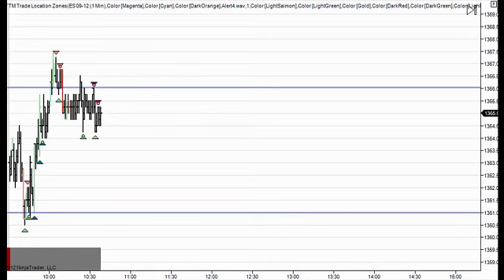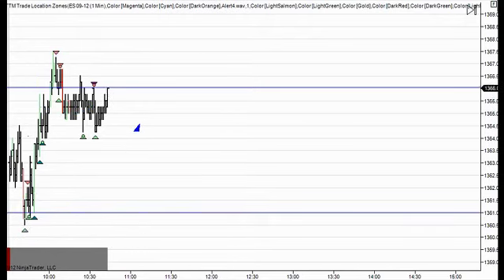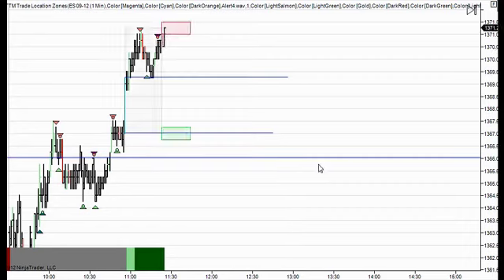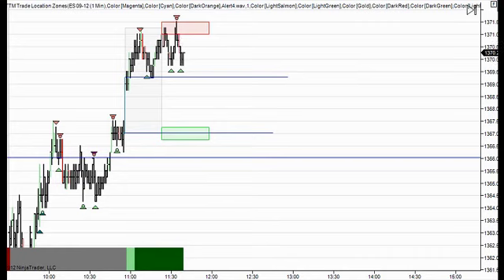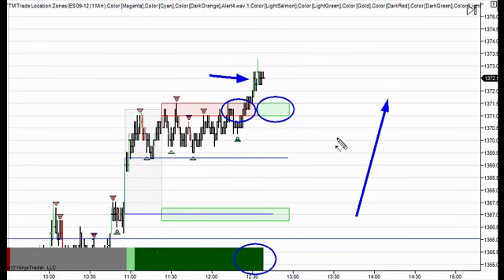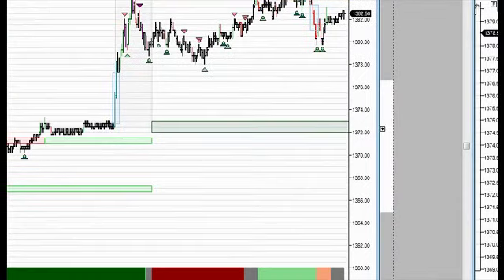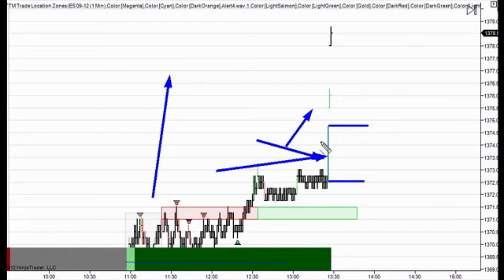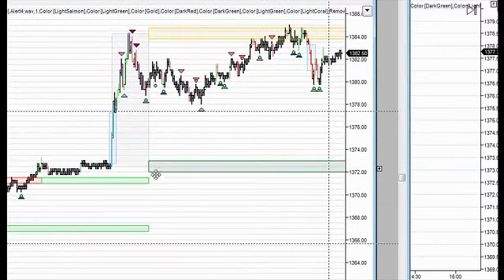Emini SP Day Trading - Full Day Quick Replay - SP emini contract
Day trade with the smart money. Observe the aggressive buyers and sellers in real time. Identify intraday trading zones in real time.